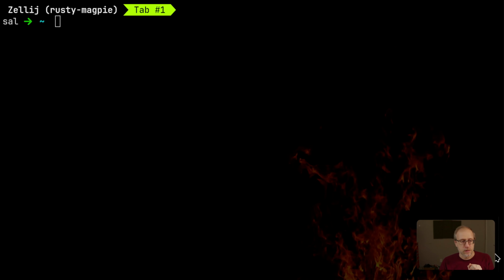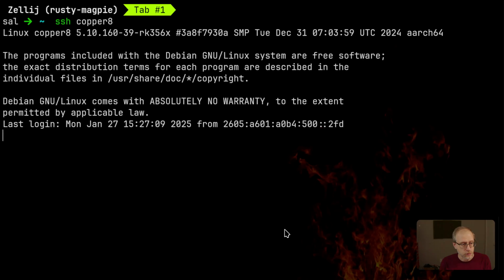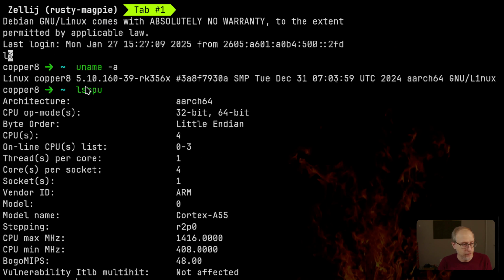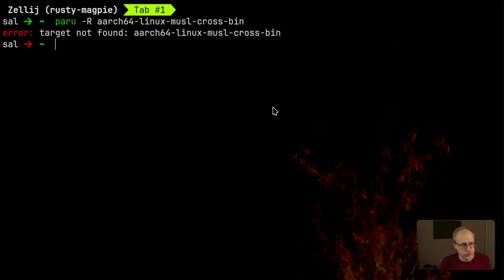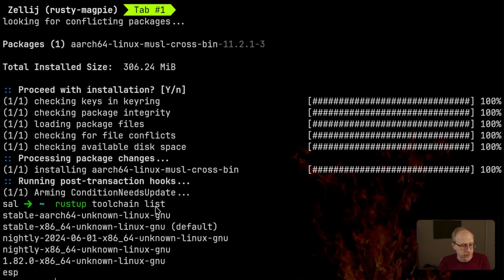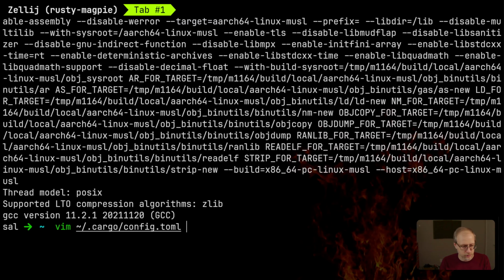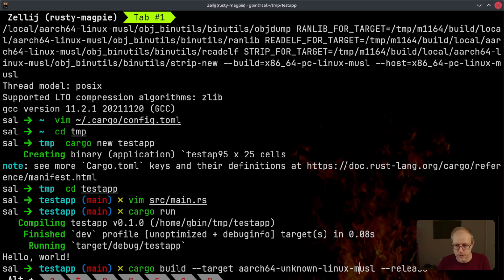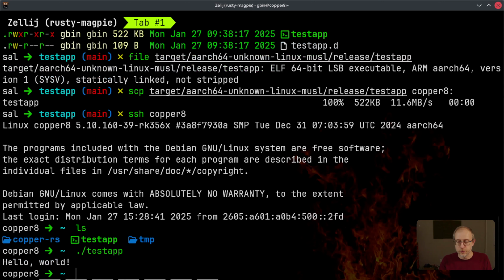Cross Compiling Rust to Arm 64bits with musl: Copper on a Drone Series [Part 1]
After the HW setup, let's setup a Rust environment where we can cross compile comfortably from our desktop and target directly our Robot platform.

00:00 Intro
00:52 What is Cross Compiling?
02:41 Targeting the right platform!
04:56 Installing the gcc with musl toolchain
08:21 Installing the Rust Target
09:50 Configuring the rust target to use the correct linker
11:05 Test run with an hello world application
13:45 Conclusion